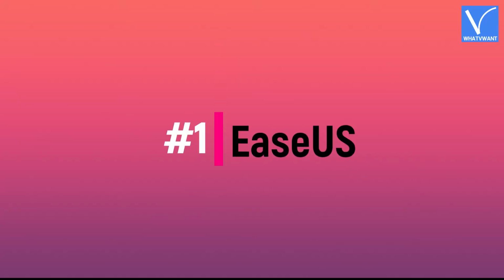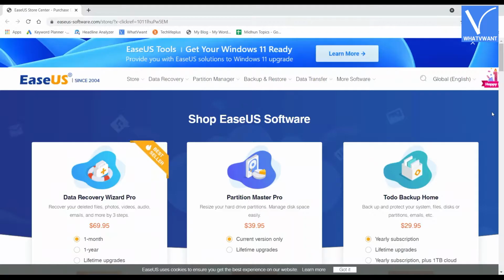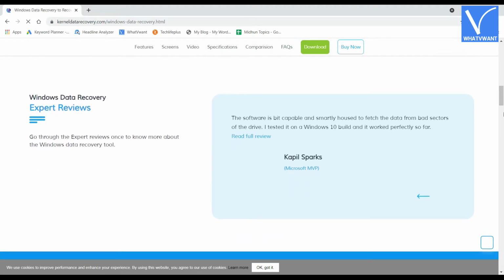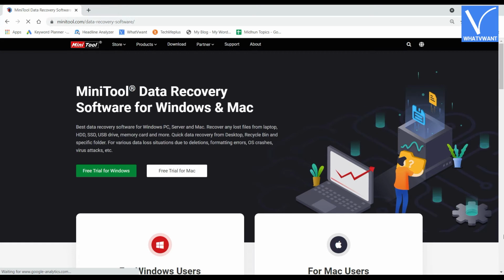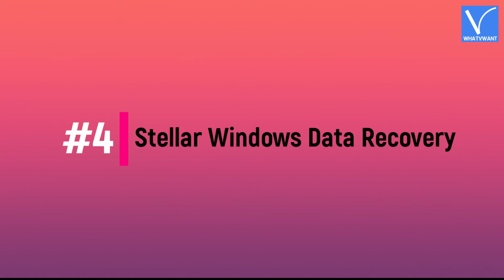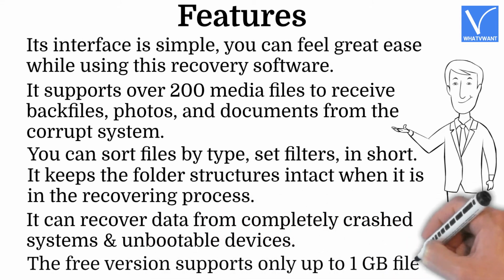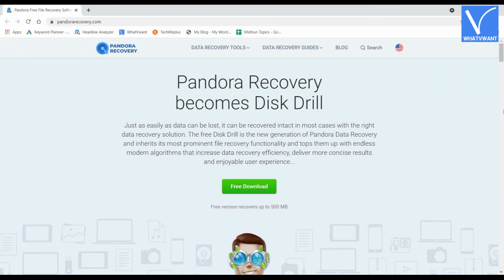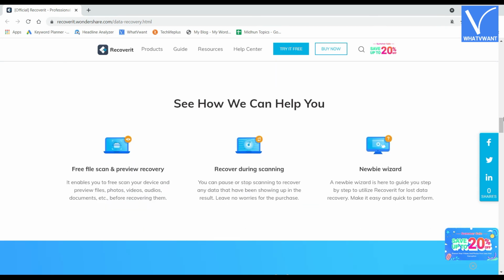7 Best and powerful Windows Data Recovery Softwares [Exposed]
This Tutorial will guide you through the 7 Best and powerful Windows File Recovery Softwares [Exposed].
0:00 - Introduction
0:33 - 1) EaseUS
1:11 - Features
1:35 - Pricing
1:49 - 2) Kernel for Windows Data Recovery
2:28 - Features
2:54- Pricing
3:13 - 3) MiniTool Power Data Recovery
3:59 - Features
4:24 - Pricing
4:42 - 4) Stellar Windows Data Recovery
4:58 - Features
5:28 - Pricing
5:49 - 5) Recuva
6:23 - 6) Pandora Recovery
6:55 - 7) Wondershare Recoverit